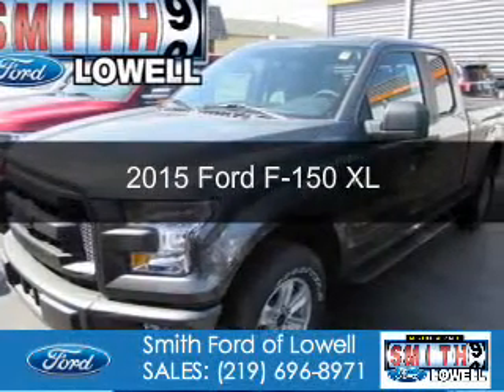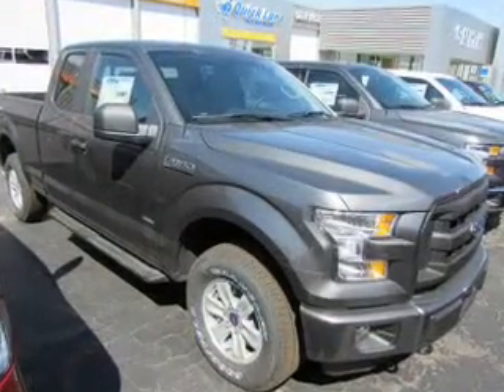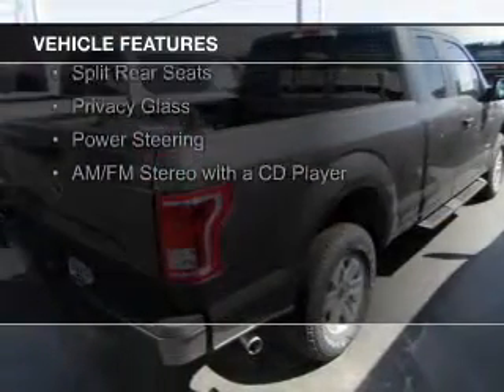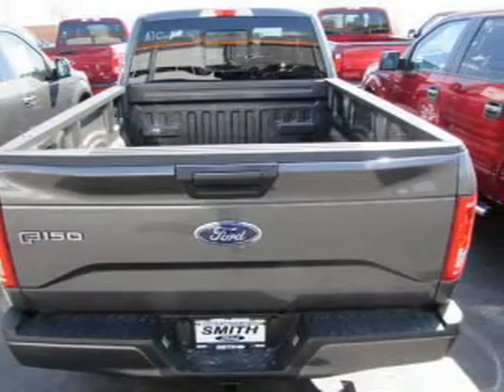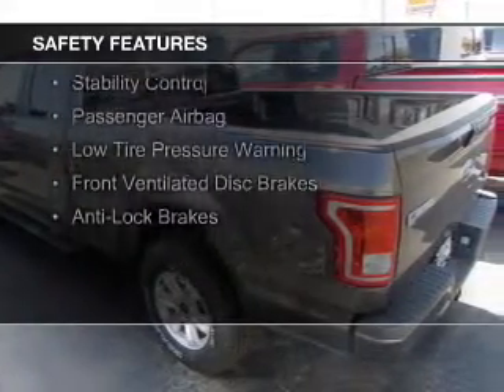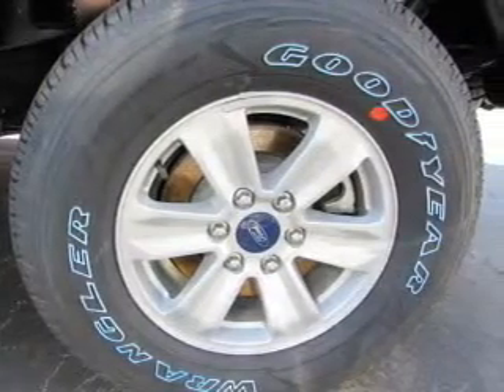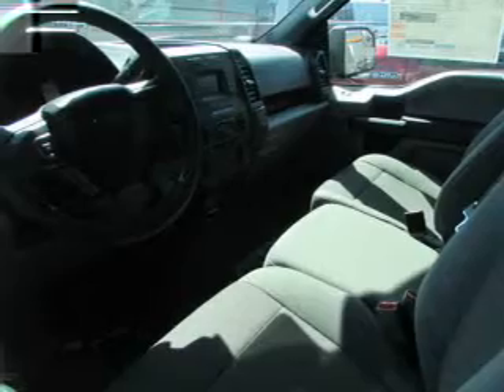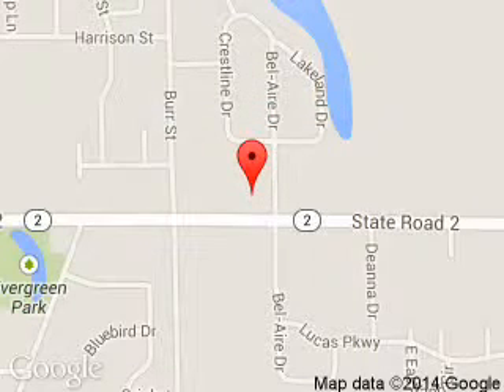2015 Ford F-150 - Lowell IN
Phone:
Year: 2015
Make: Ford
Model: F-150
Trim: XL
Engine: 2.7 liter 6 cylinder 24 valve
Transmission: 6-Speed Automatic
Color: Magnetic Metallic
Mileage: 0
Address:
1777 E. Commercial Ave.